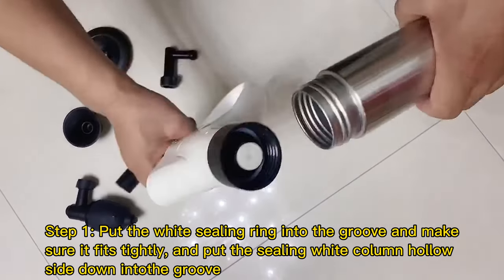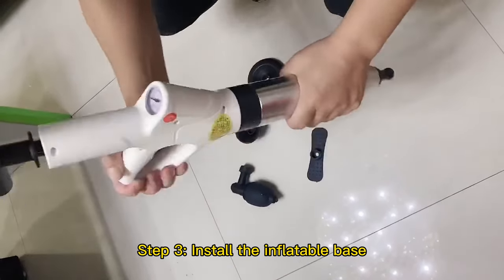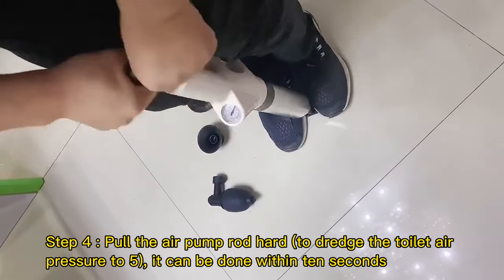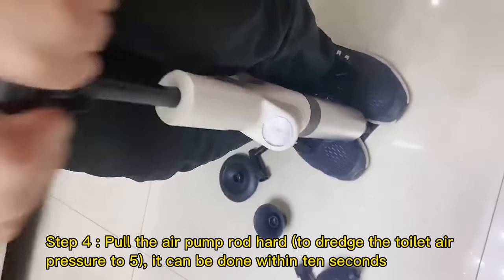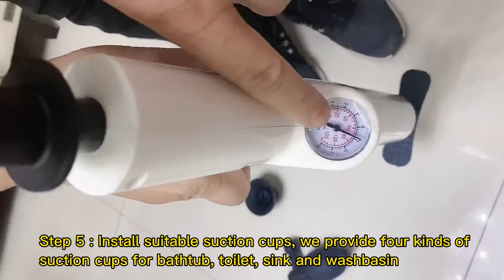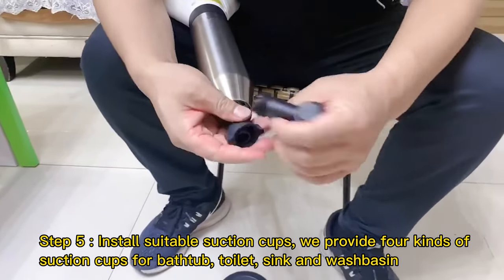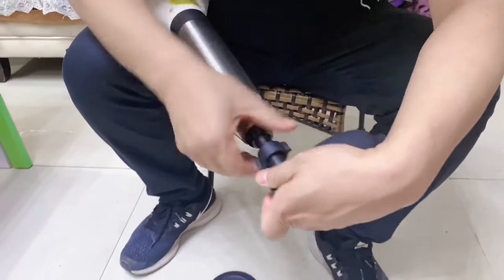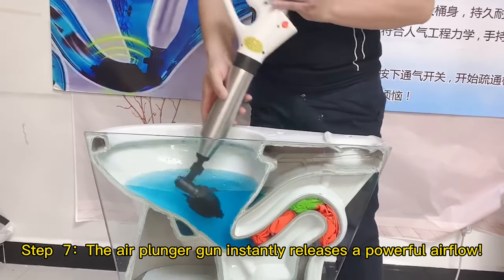How to clear a clogged toilet use the Multifunction air pressure plunger for sink, tub and toilets.